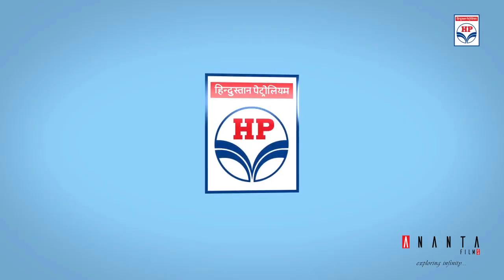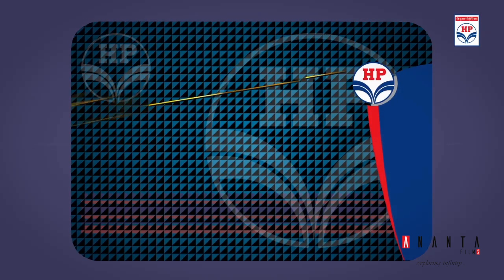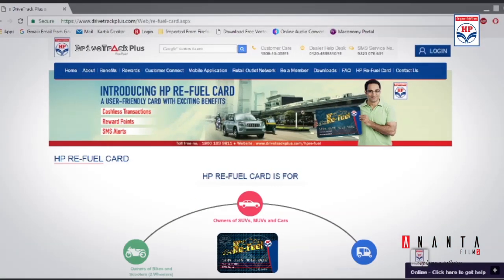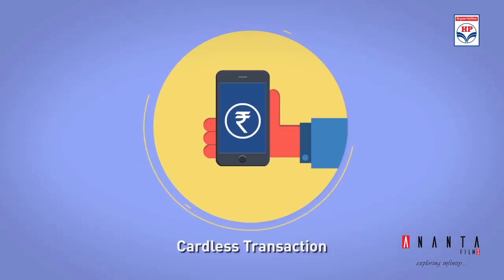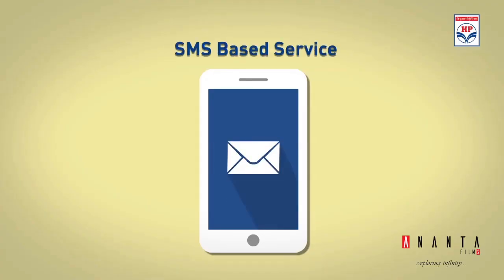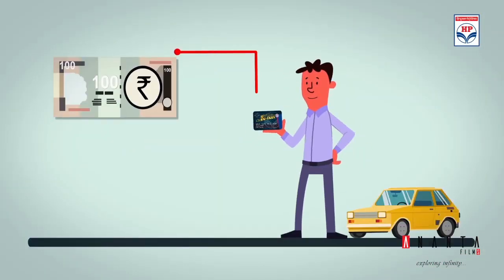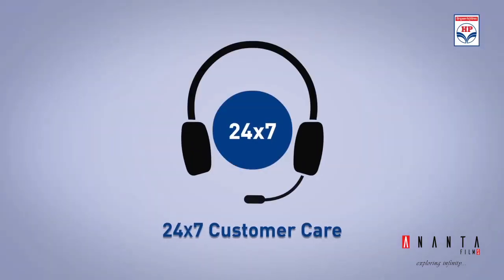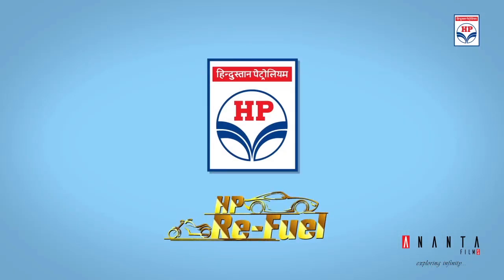HP Refuel Card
Agency: LeoBurnet
Production House: Green House, Ananta FIlms.